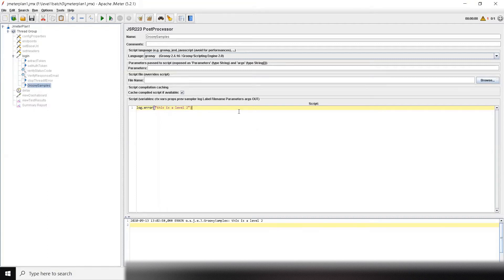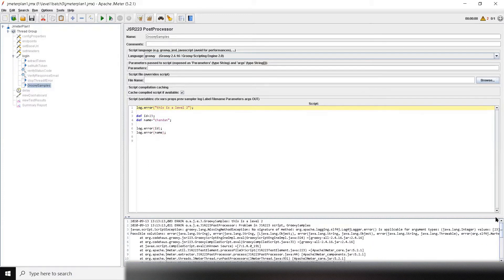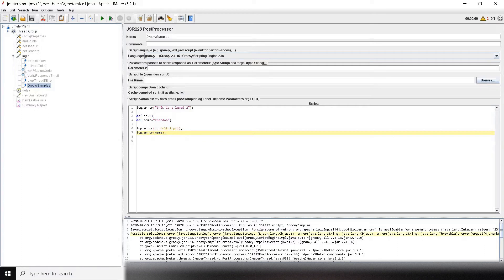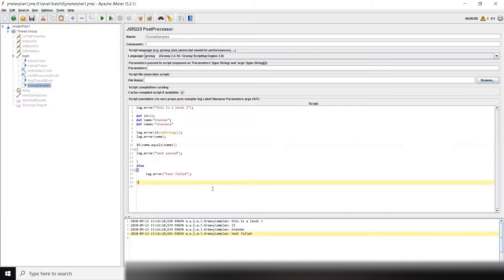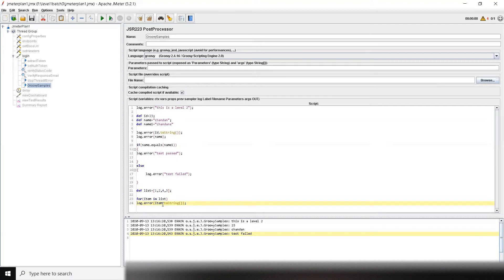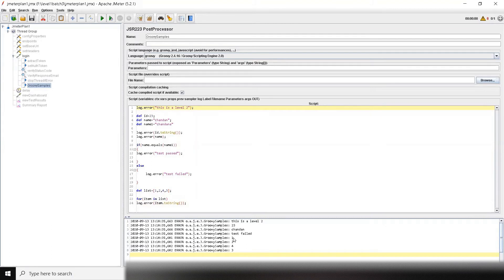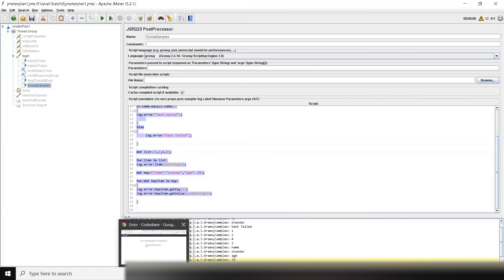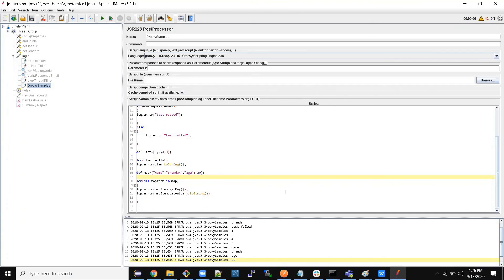Learn Groovy In 10 minutes| Groovy Basics For Beginners In JMeter| Variables, Logics, List & Maps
In this video we will Learn Groovy In 10 minutes| Groovy Basics For Beginners In JMeter| Variables, Logics, List & Maps